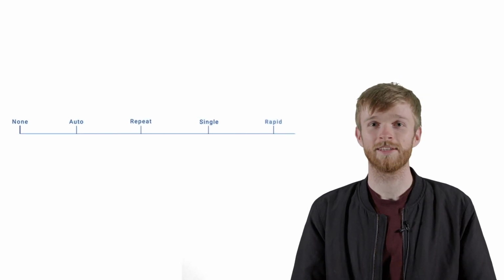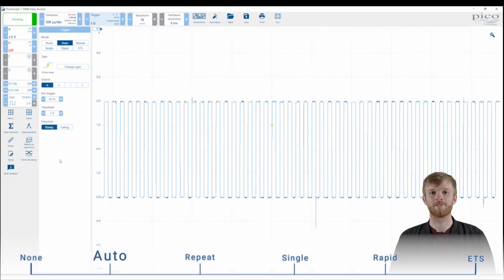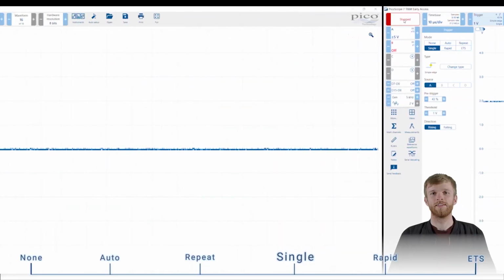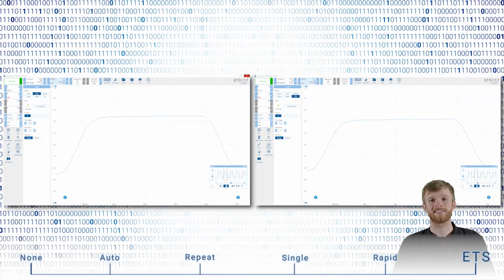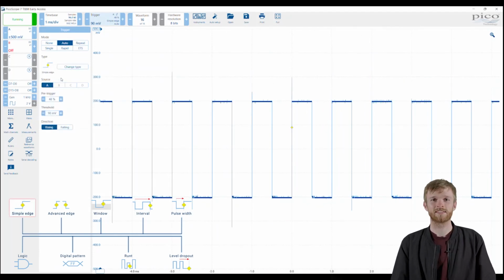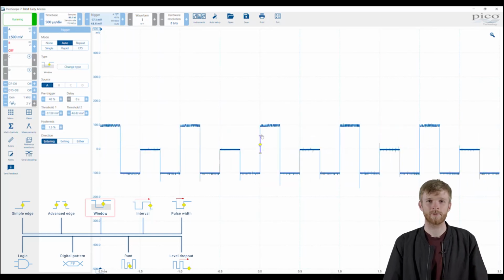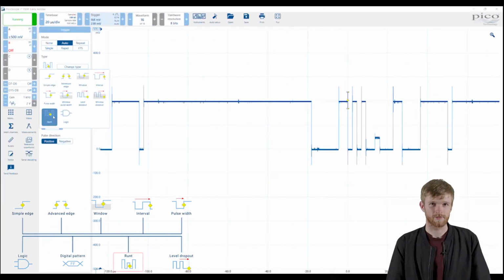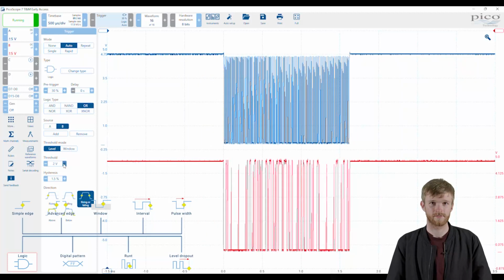Triggering in PicoScope 7 | PicoBYTE #2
This month’s PicoBYTE top-tip takes you through the vast selection of Trigger Types and Trigger Modes in PicoScope 7 Early Access. In this episode we’ll be giving you a quick overview of each function and providing an example application to help you optimise your trigger techniques.

0:00 Intro
0:29 Why Triggers?
1:10 None/Free Mode
1:31 Auto Mode
2:00 Repeat/Normal Mode
2:22 Single Mode
2:42 Rapid Mode
3:11 ETS Mode
3:34 Trigger Types
3:57 Simple
4:20 Advanced
4:44 Window
5:00 Interval
5:10 Pulse Width
5:20 Level Drop-Out
5:38 Runt
5:53 Digital Pattern
6:09 Logic
6:21 Outro

This video was filmed with a PicoScope 7 Early Access build. Some features may have been added or moved in the current version.